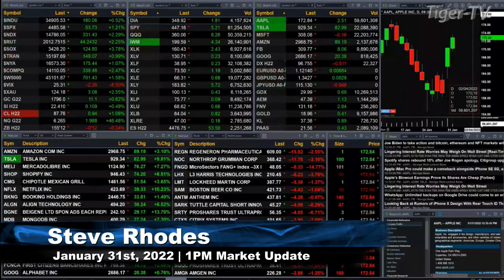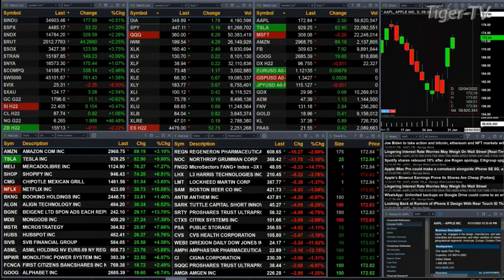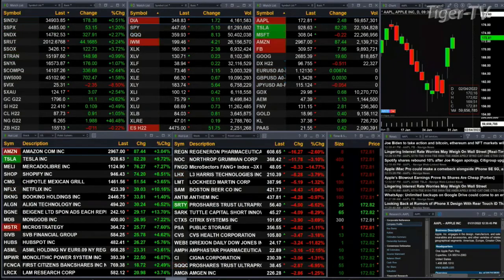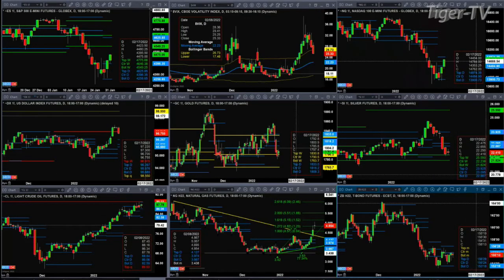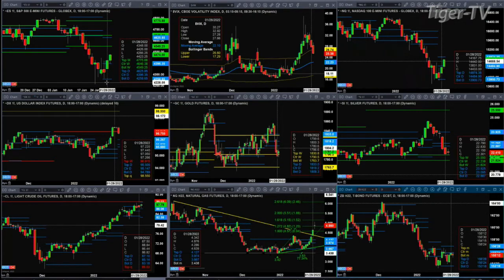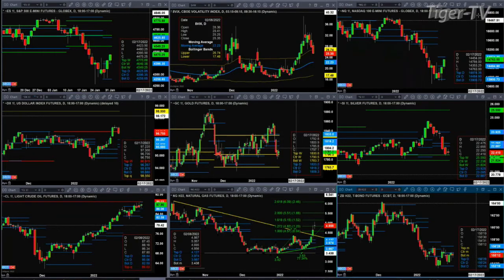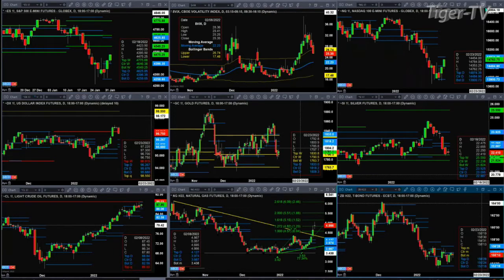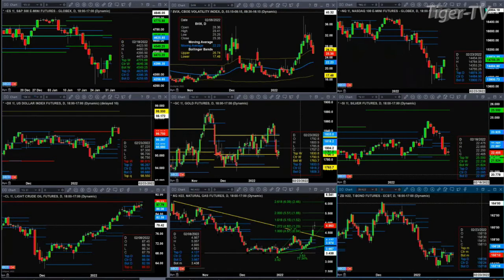January 31st, 1PM ET Market Update on TFNN - 2022